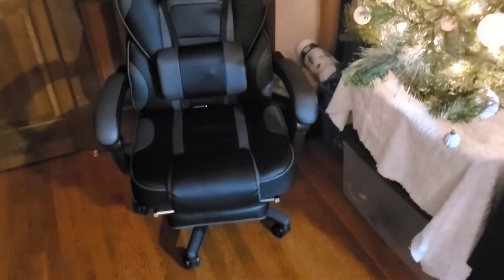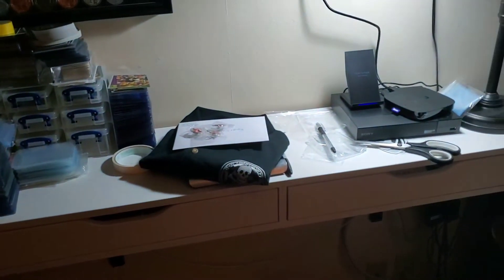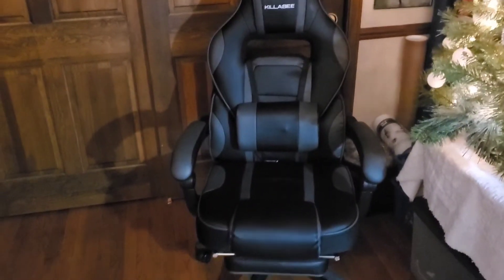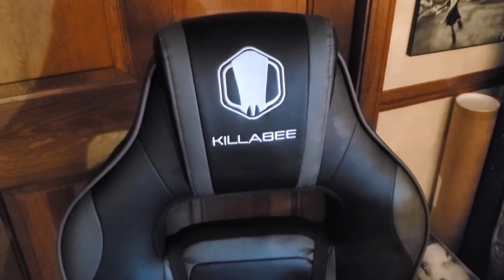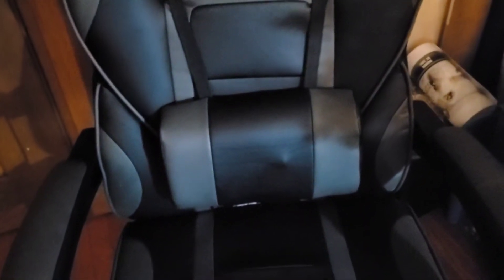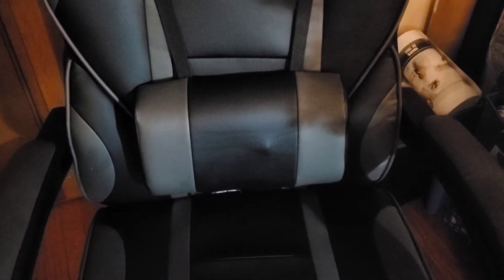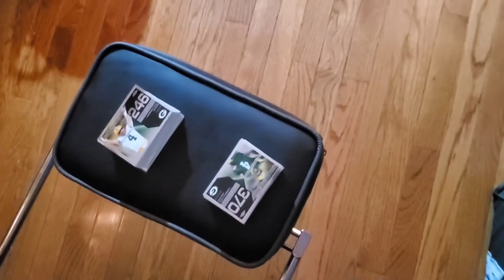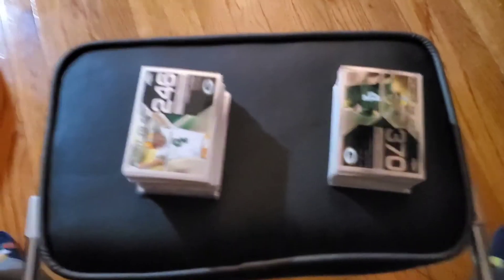eBay listing chair?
How I use just this chair to do most of my eBay listings